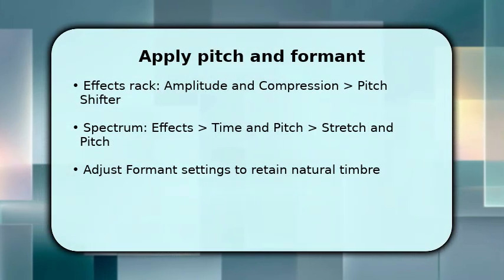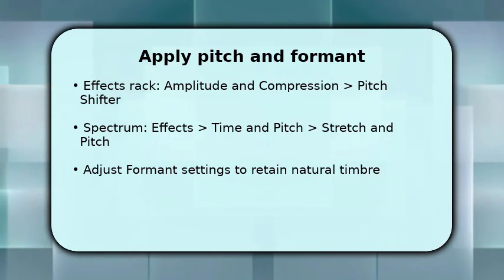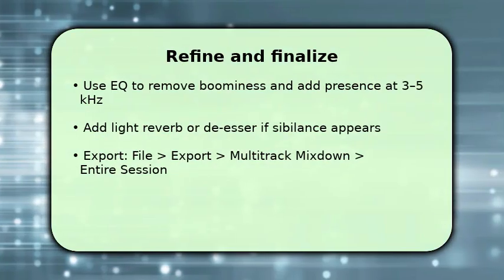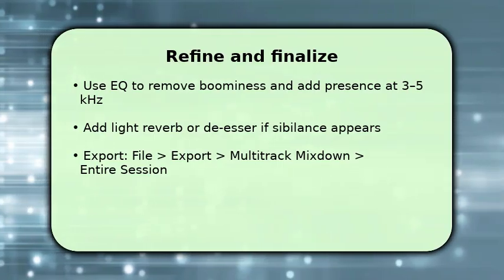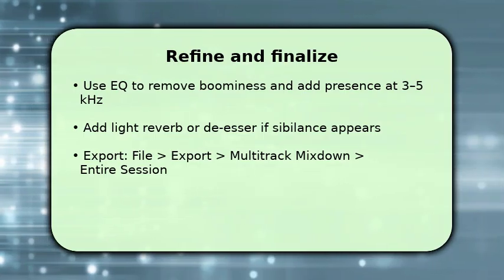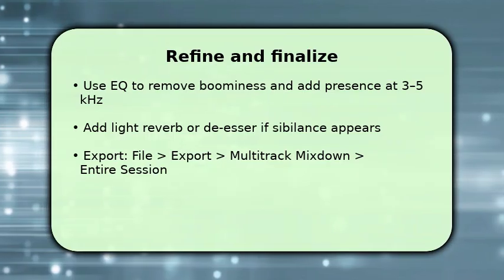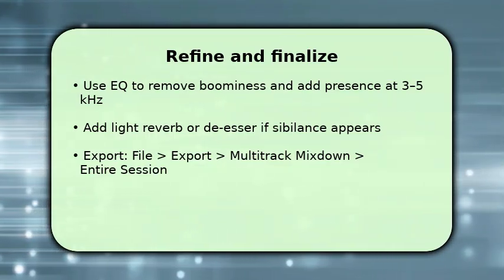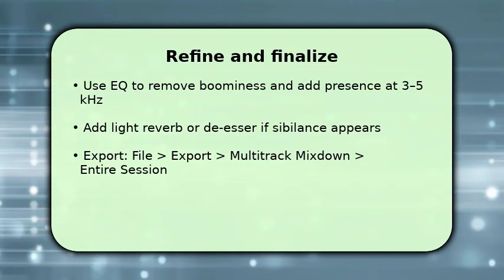How to Change Voice Adobe Audition (easy Method)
Discover the simple steps to alter your voice in Adobe Audition. This tutorial guides you through an easy method, perfect for musicians and podcasters looking to experiment with different vocal effects without complex software.

Adobe Audition, change voice, vocal effect, podcasting, music production,